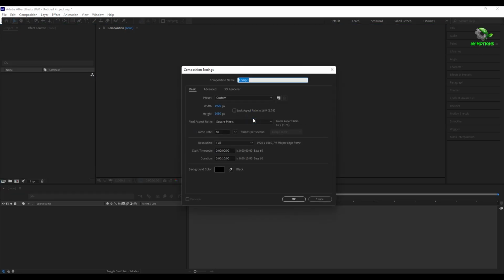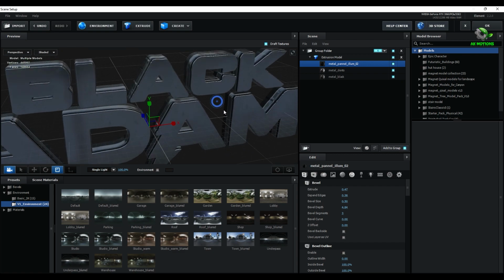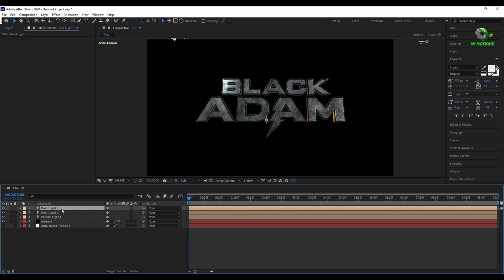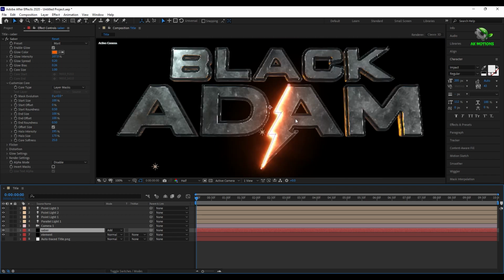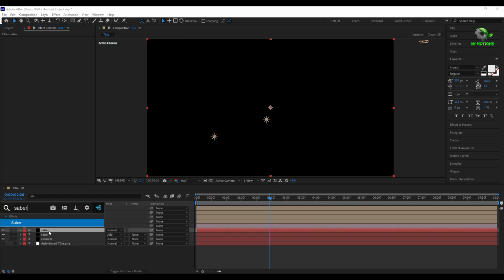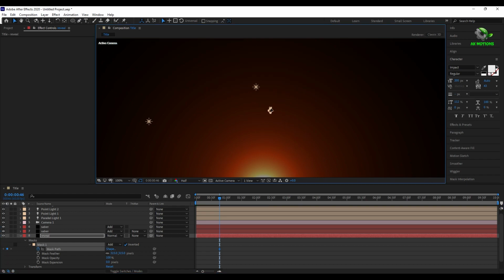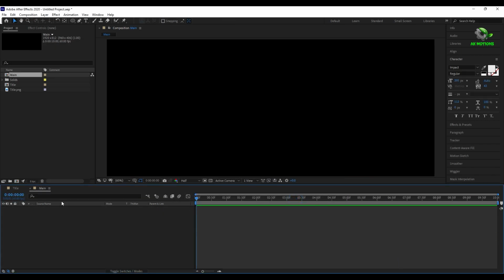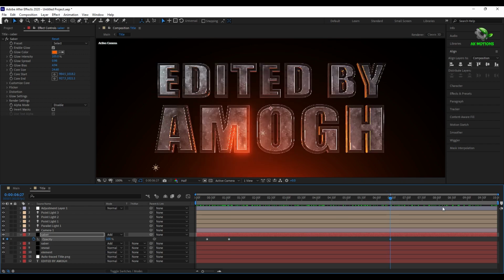Element 3D Tutorial | How to create Black Adam Title Animation | After Effects | 3D Logo Animation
In this after effects tutorial we are going to create Black Adam movie Title Animation using element plugin from video copilot